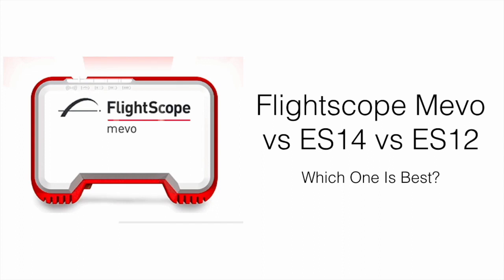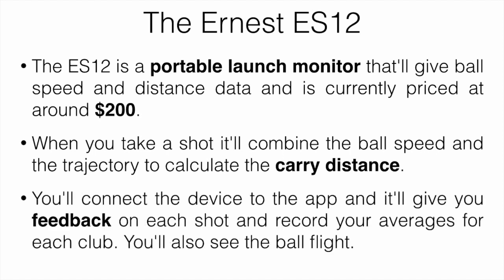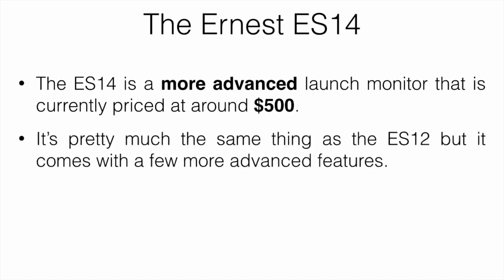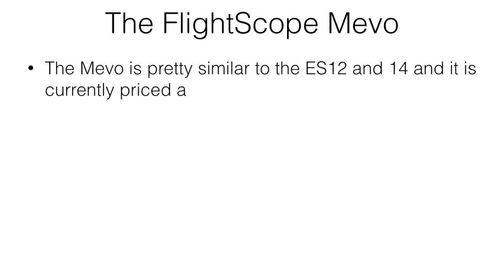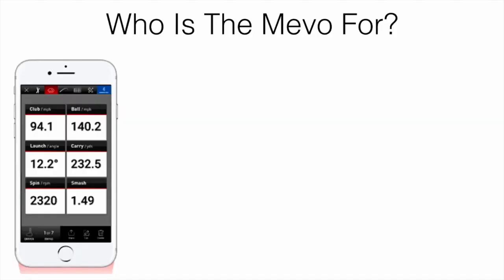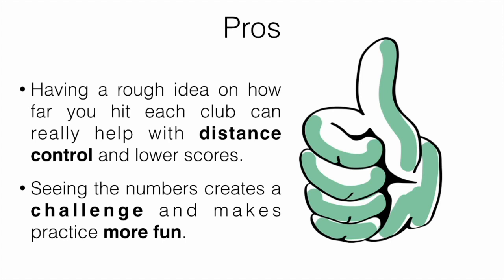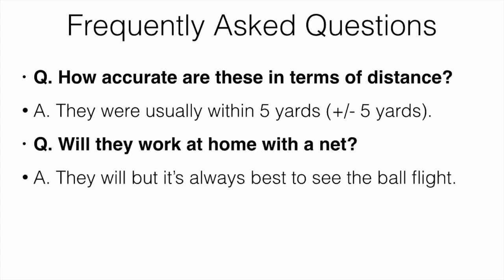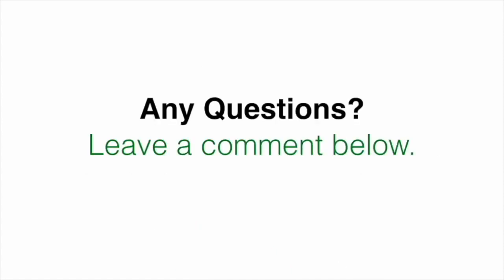✅ FLIGHTSCOPE MEVO vs ES14 vs ES12 - THE BEST LAUNCH MONITOR?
This video will compare 3 different golf launch monitors and I'll be talking about which one is best for you and also the best place to pick them up.

2. Like this video.

The first launch monitor is the FlightScope Mevo. This is a device that'll record your swing stats and give you the data in real-time. It'll also record your swing so you can analyze it in real-time as well.

The second launch monitor is the Ernest ES14. This is a device that's pretty similar to the Mevo but it actually doesn't record your swing. It does the same in terms of swing stats, such as distance, tempo, club speed, etc.

The third is the Ernest ES12 which is a cheaper version of the ES14. It does pretty much the same thing but doesn't have as many features.

Long story short, we didn't like the ES12 and wouldn't recommend it. The ES14 was decent but not as good as some. The FlightScope Mevo was awesome and it's one of our favorite devices in this price range.